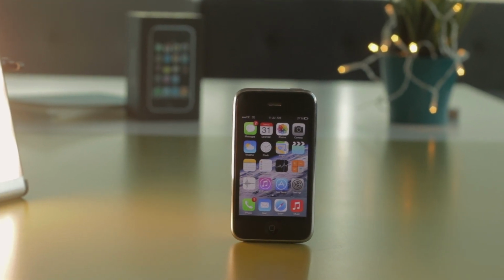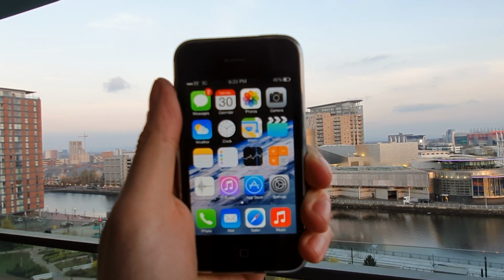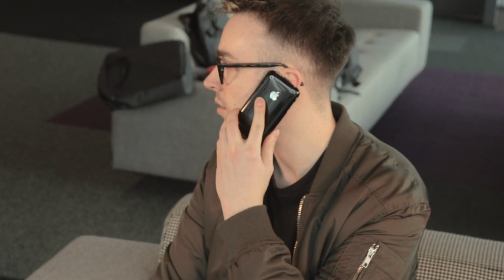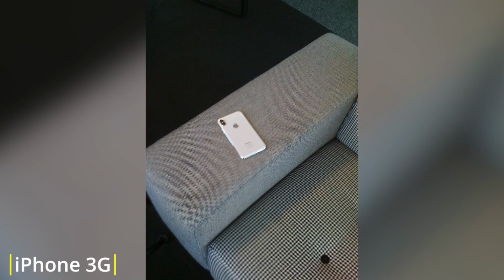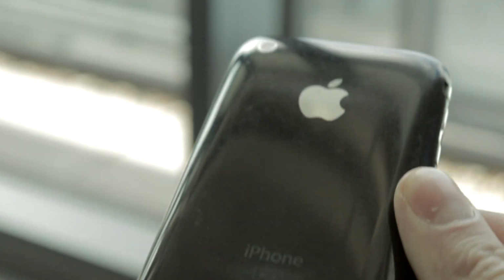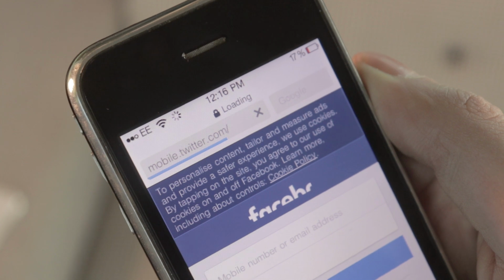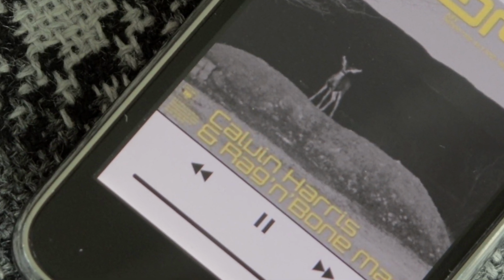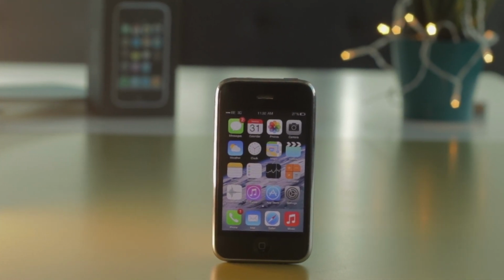Can You Still Use The iPhone 3G? - Review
In this video I take a quick look to see if the iPhone 3G can still be used in 2019 as your daily Driver?

Iphone 3G